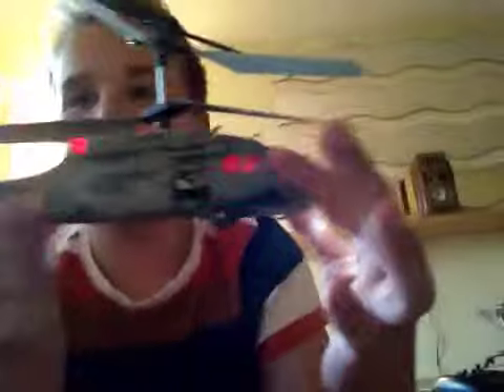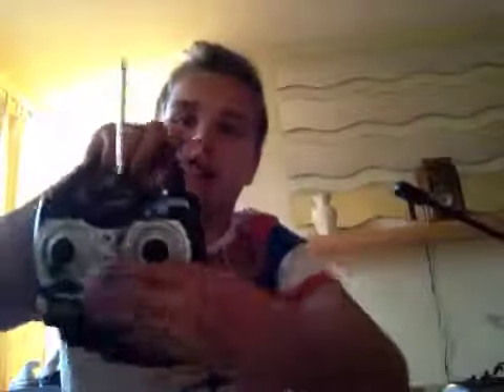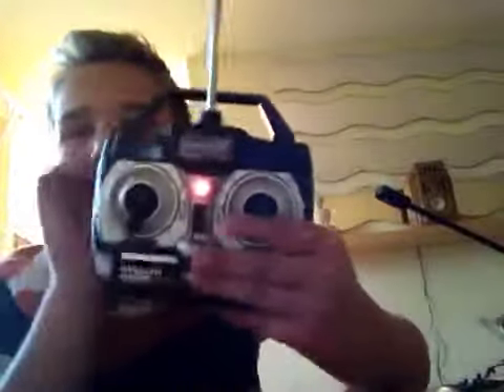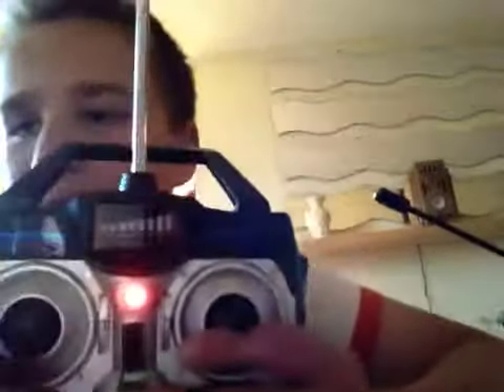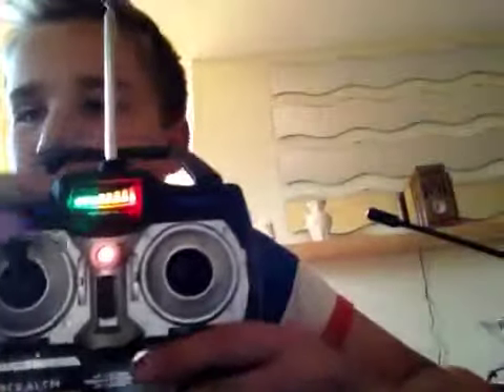Review on protocal stealth hawk